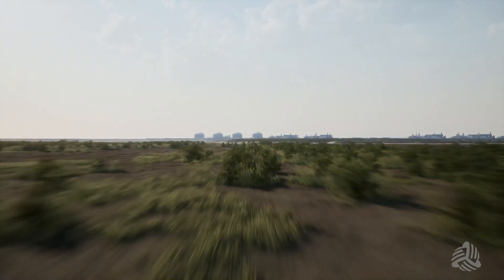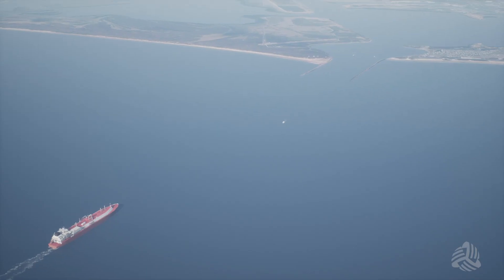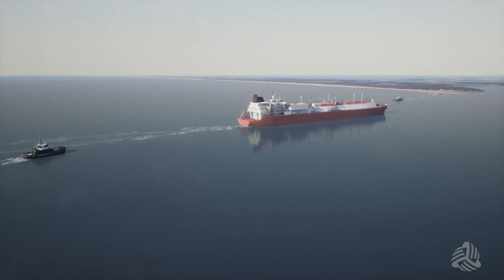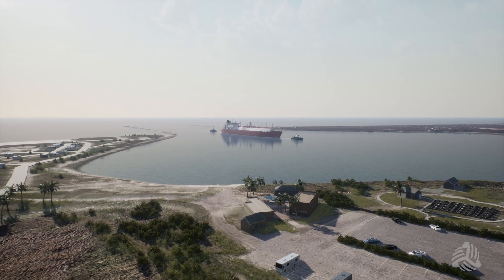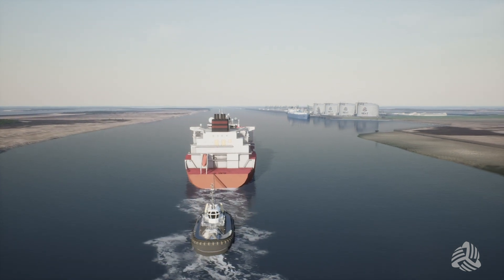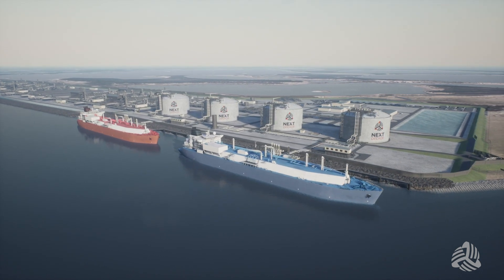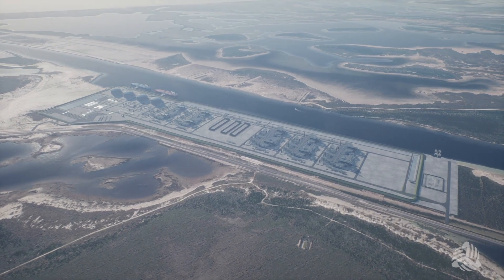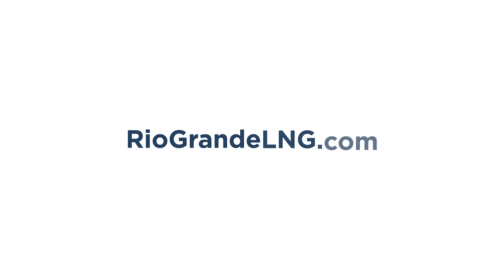LNG vessel video - NextDecade Rio Grande LNG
This video highlights the journey of a typical LNG vessel through the Brownsville Ship Channel to the Rio Grande LNG terminal.